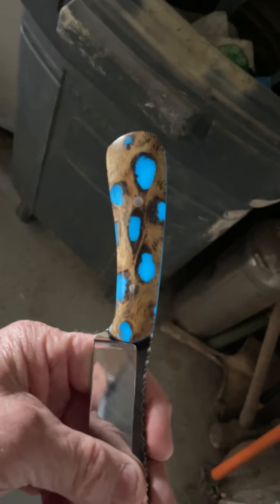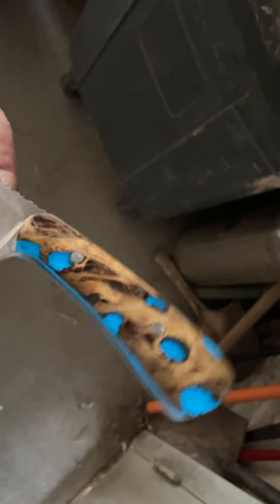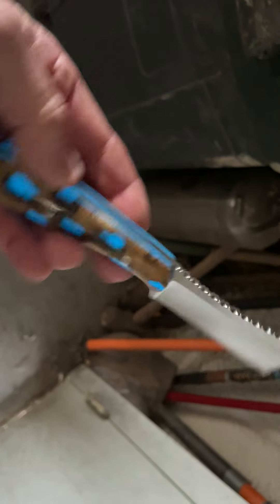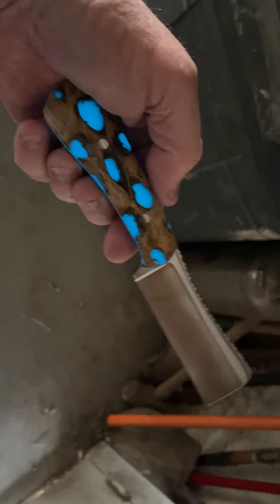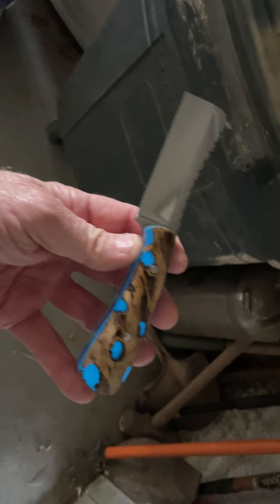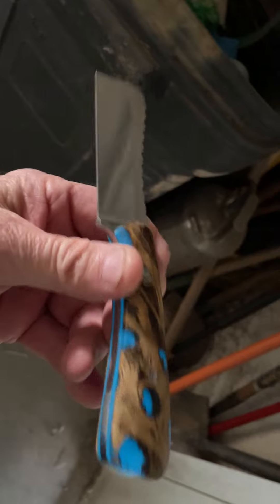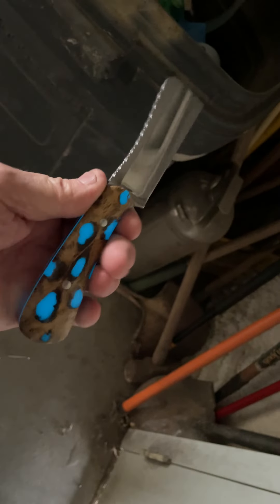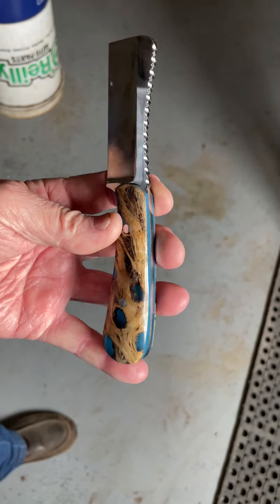Baroneelevenknives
Cowboy scalpel with cholla glow in the dark